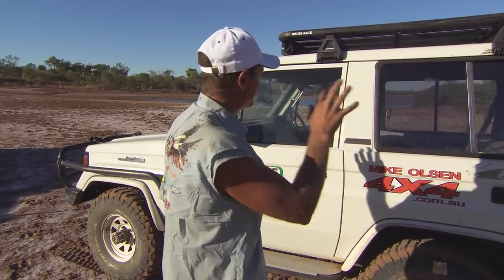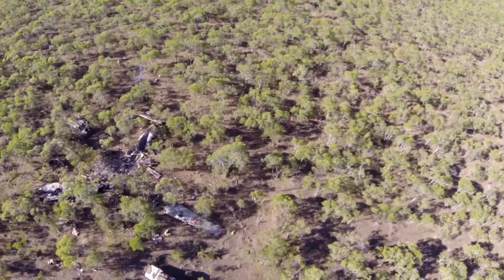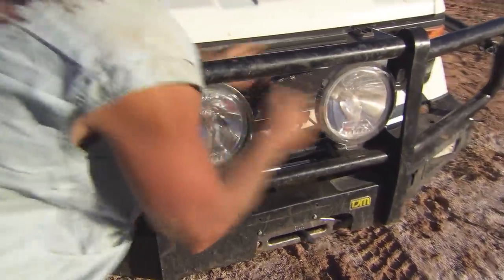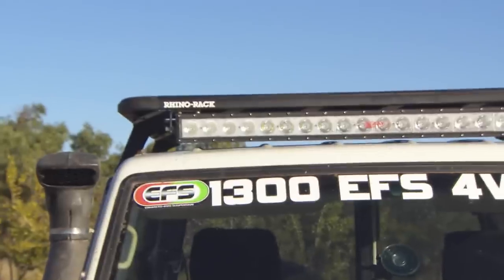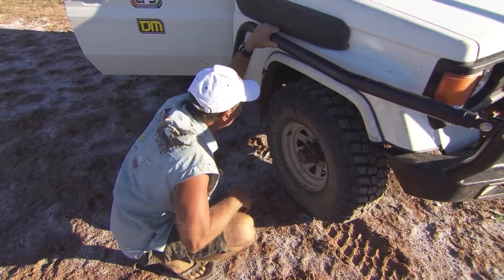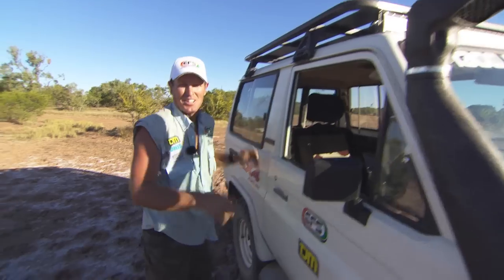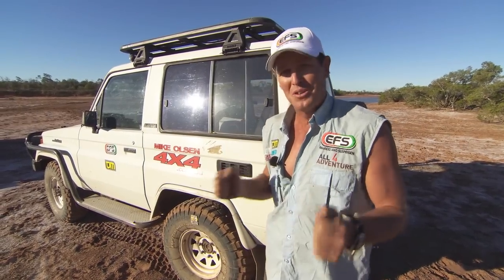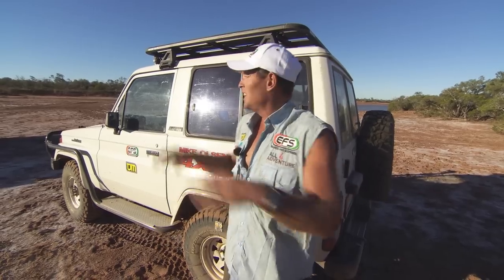A closer look at the Bundera ► All 4 Adventure TV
Jase gives you a tour of all the modifications made to the little Bundera to make it durable enough to make it out to Little Eva.

About All 4 Adventure Series 6: The Rugged North ►
The Rugged North sees Jason Andrews and Simon Anderson heading out for another wild adventure starting in the remotest areas of Western Australia’s Kimberley region and spanning right across the Northern Territory and into Queensland's Gulf country. The 4WDs get a punishing as the guys tackle tracks that haven’t been travelled in years, and then the boys take to the water for some long distance runs off-shore and a heart-stopping ride through the treacherous Horizontal Waterfalls. There's plenty of fishing action, as well as spectacular scenery and fascinating history.